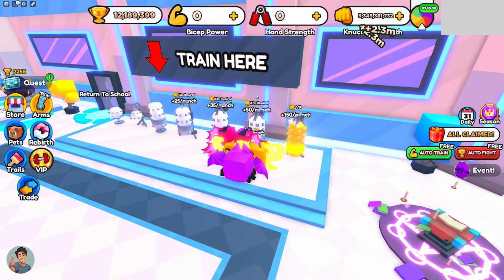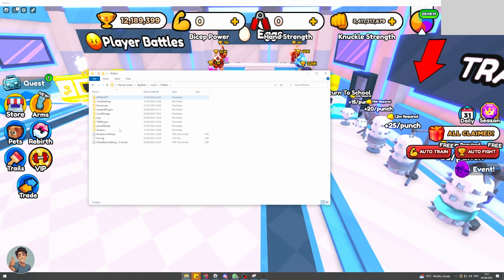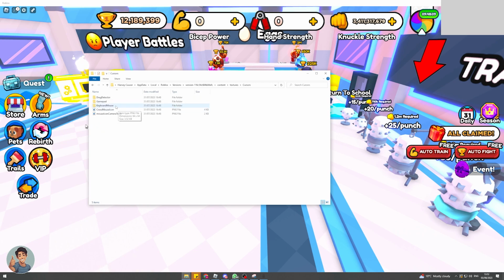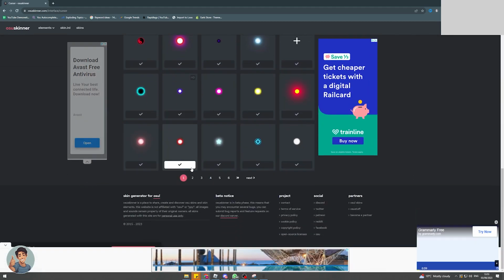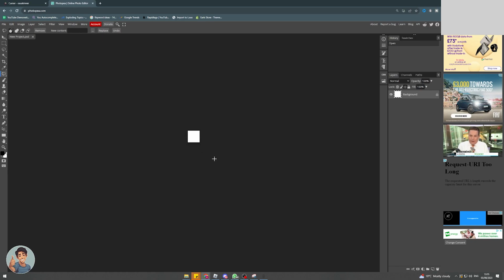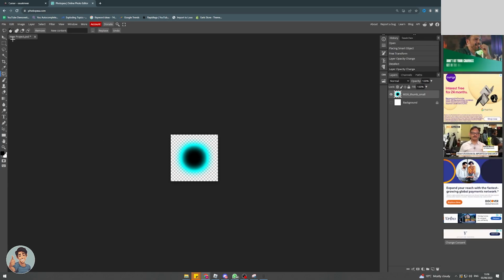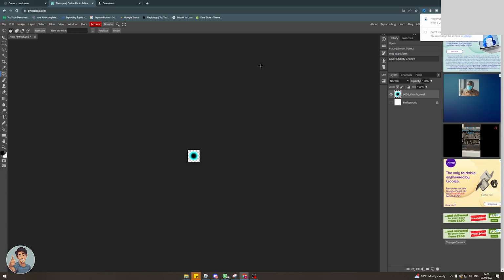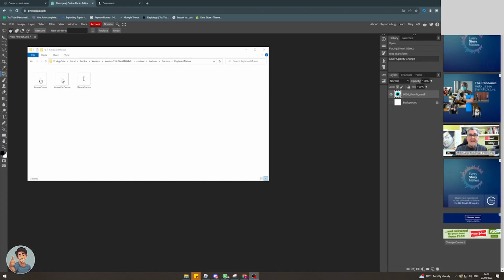How To Get A Custom Cursor For Free (Quick & Easy)